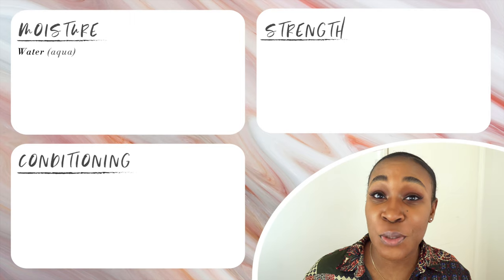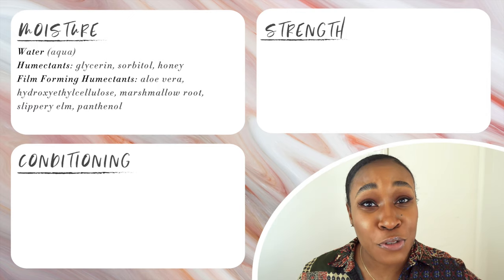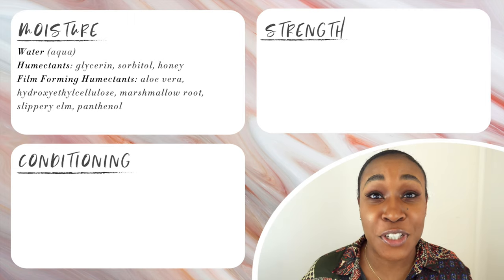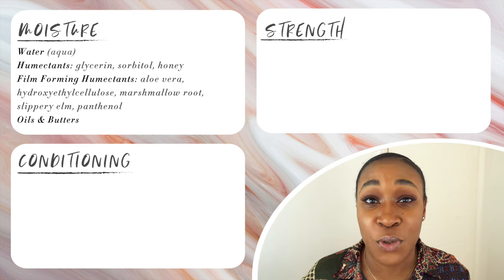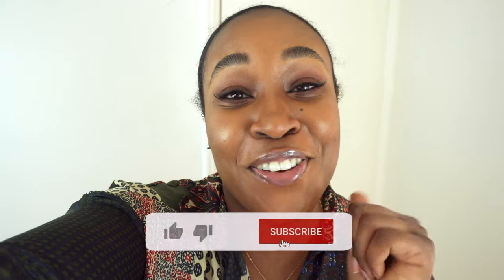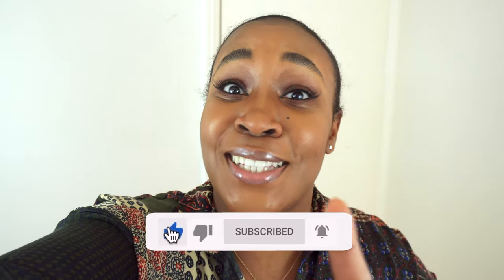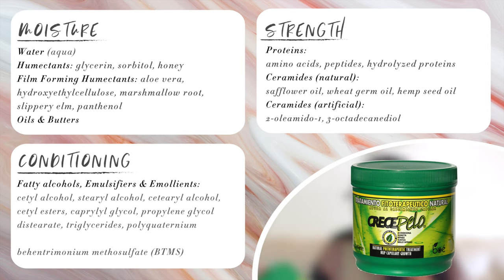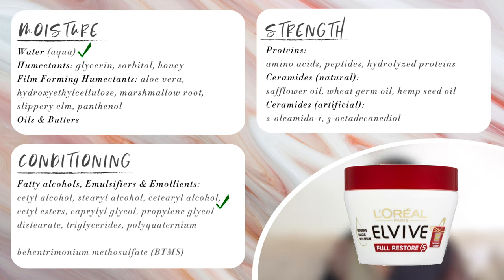DEEP CONDITIONERS FOR HIGH POROSITY HAIR: Ingredients to look for + My Favourites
In this video I’m talking about the ingredients to look for in deep conditioners for high porosity hair, and  sharing some of my favourites too!

○ As I Am Hydration Elation
○ Crece pelo deep conditioner
○ Redken Extreme Strength Builder Plus

○Crece Pelo
○L’Oreal Total Repair 5

In this video I’m talking about deep conditioning natural hair. So, you’ve got high porosity hair and up until now, your deep conditioner selections have been somewhat hit and miss. Well, all that changes now. In this video I’m showing you exactly how to read hair product ingredients and pick the best deep conditioners for high porosity hair. Whether your hair is type 3, 4c hair, or anything in between - if you have high porosity natural hair, this video is going to be a game changer for you. I’m also going to be telling you what my favourite deep conditioners are. Needless to say that these are some of the best deep conditioners for curl hair, so you definitely want to watch this one through.

MY FILMING GEAR:
○ My camera
○ Studio lights

○ Editing - FCPX